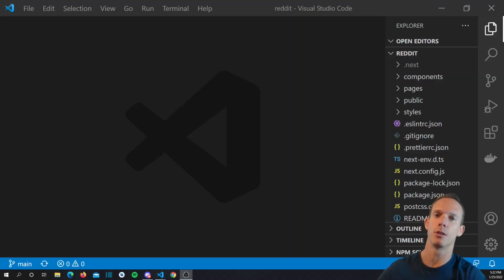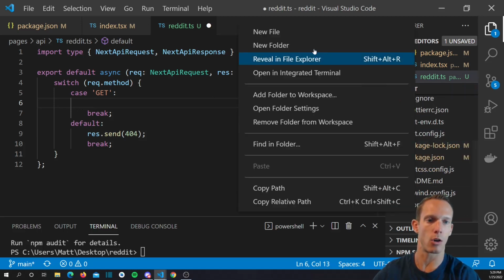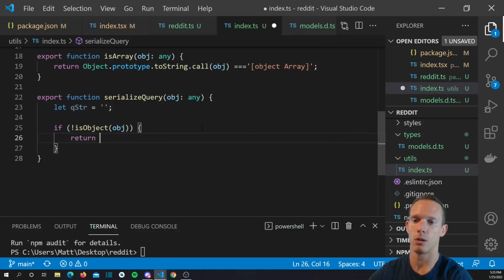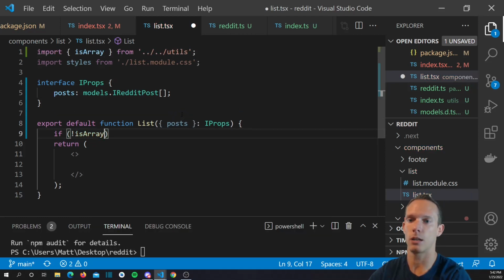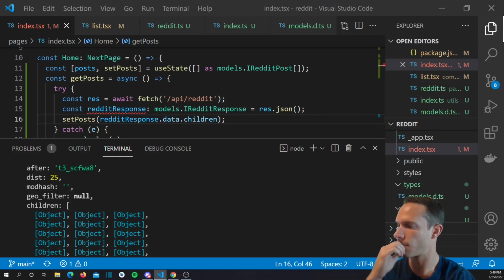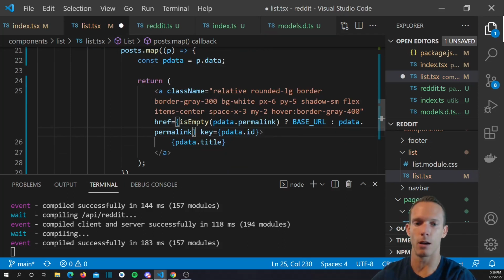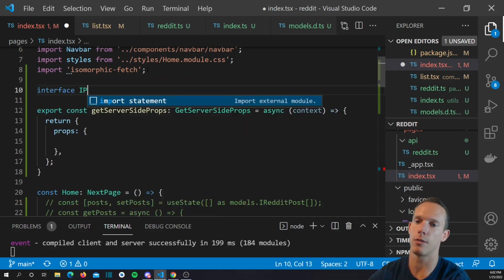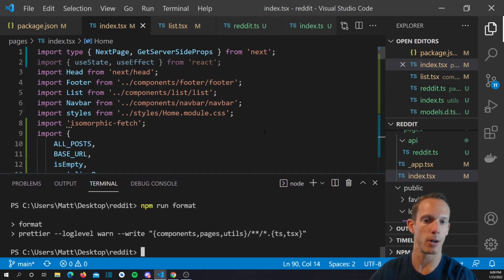Part 3: Building a Reddit Client with Next.js, Tailwind, and TypeScript [Walkthrough]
Part 3 of a multi-part series where we build a Reddit client with Next.js, Tailwind, and TypeScript.

This part includes using the Reddit JSON API to retrieve and include posts in the app.